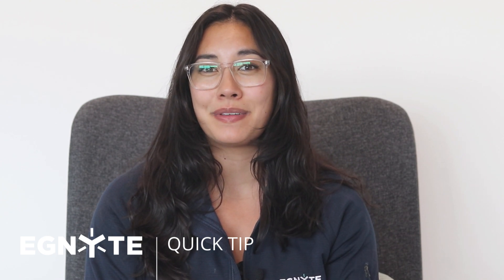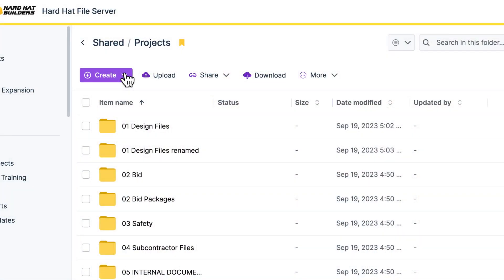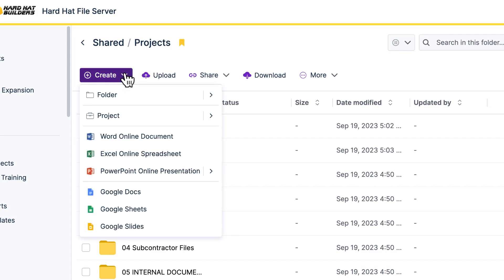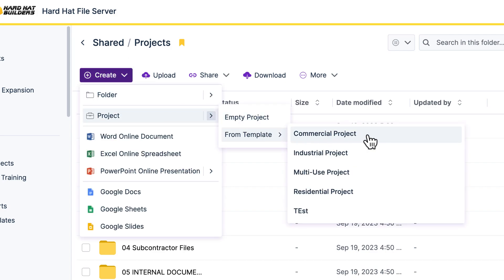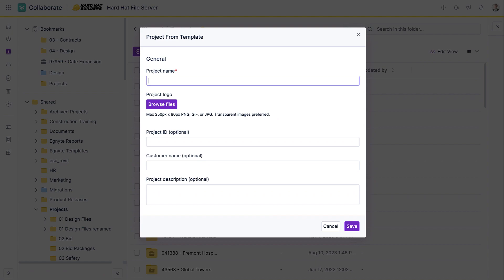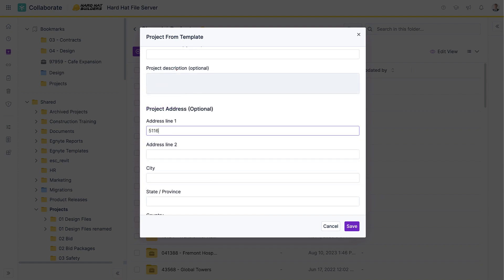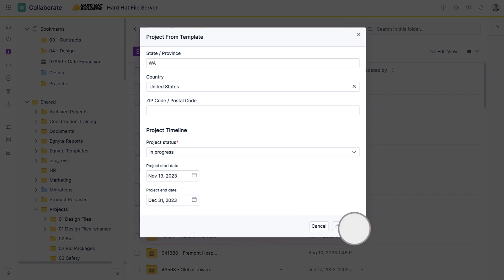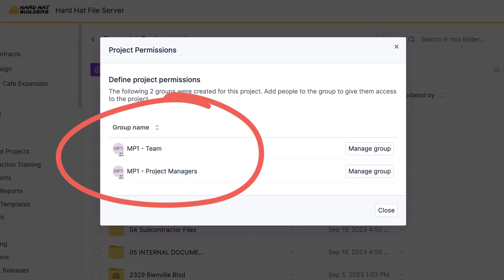Creating Projects from Templates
Egnyte’s project templates make it easy to replicate predefined folder structures with pre-assigned permissions in just a few clicks.
- From the root folder of your choice, simply select Create and Project from template, then choose from your available templates.
- Next, give the project a name and other general information like project ID, location, and timeline.
- Any of the pre-assigned folder permissions will be applied to the new project, and if specified, new dynamic groups will be created.
Project creation simplified with Egnyte.